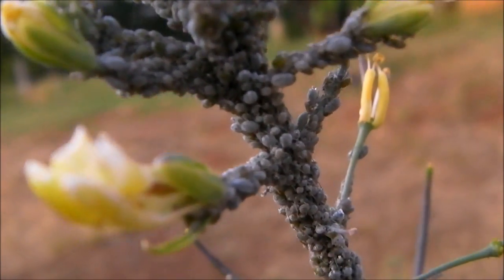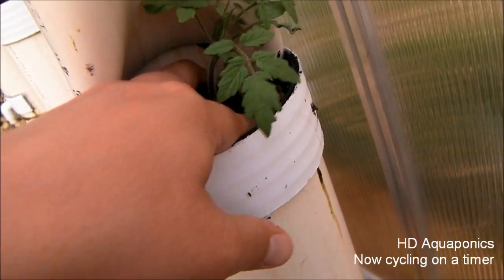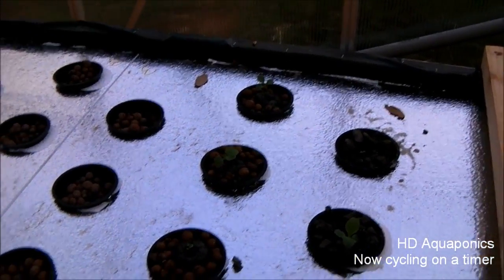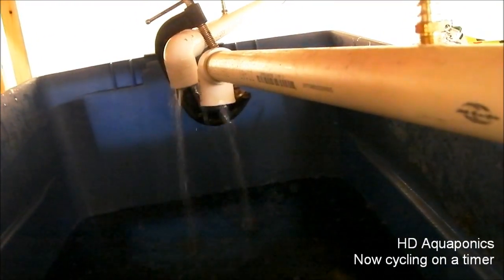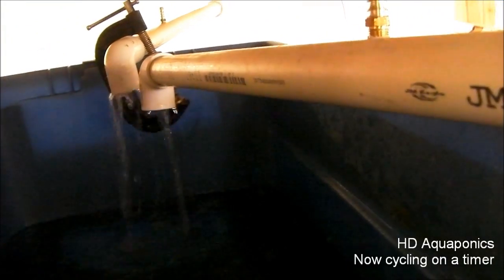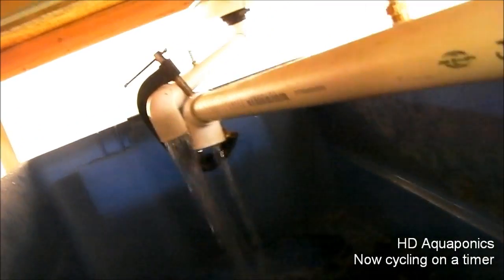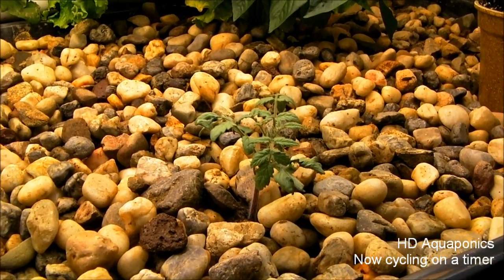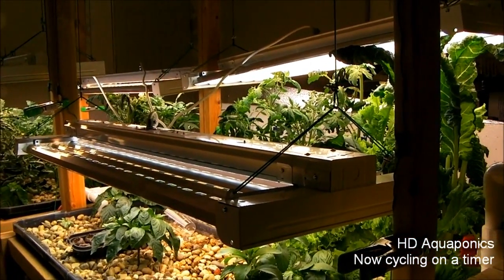HD Aquaponics - Ep.18 - Now cycling on a timer, planting the strawberry towers, floating raft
Well we finally got the dwarf tomato plants planted inside the strawberry towers. The lettuce planted inside the floating raft bed. And finally converted our indoor aquaponics system to run on a timer by running a plastic line between the two drains.